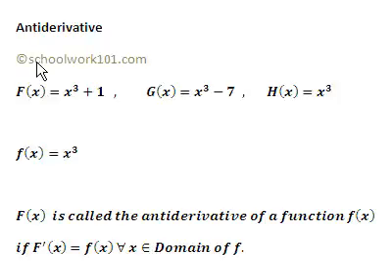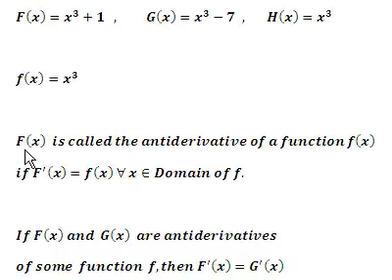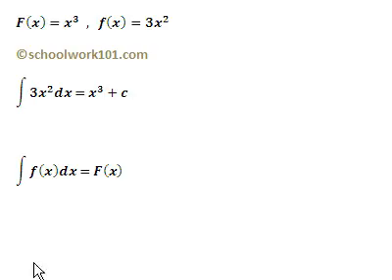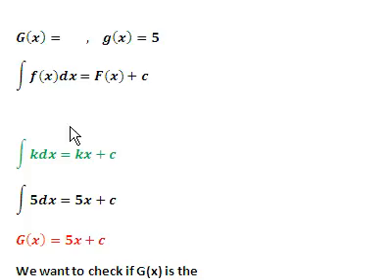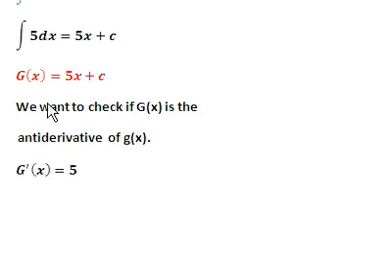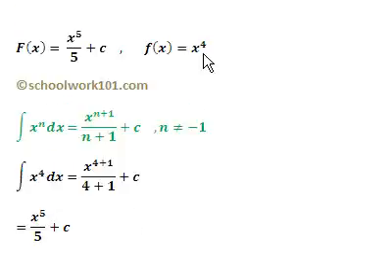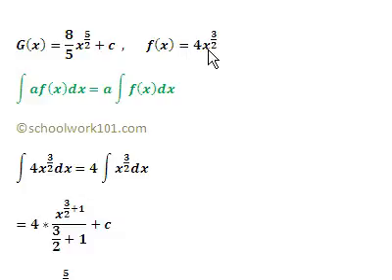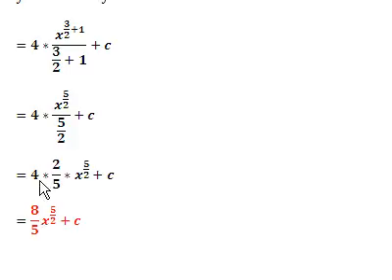.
We are finding the antiderivative